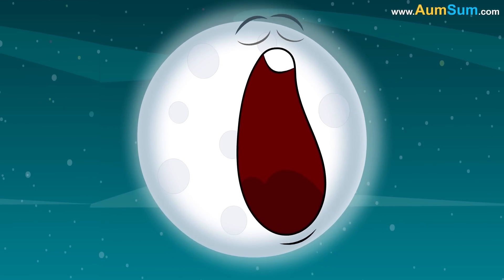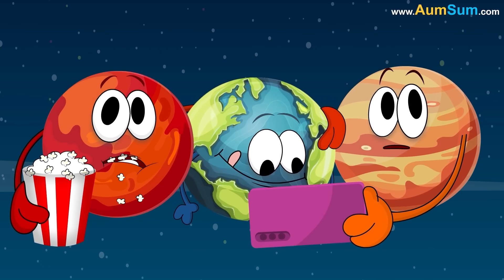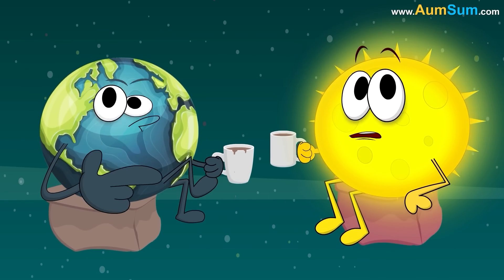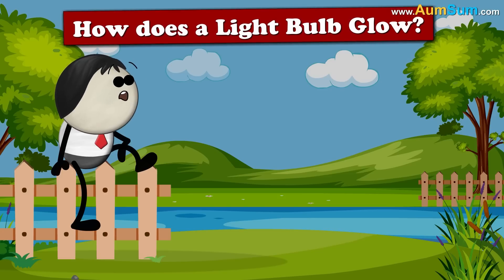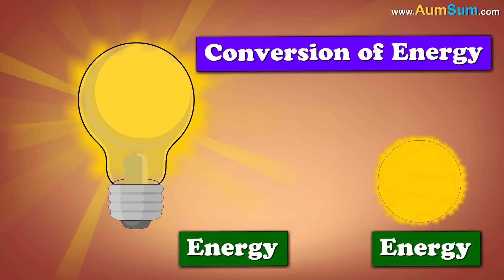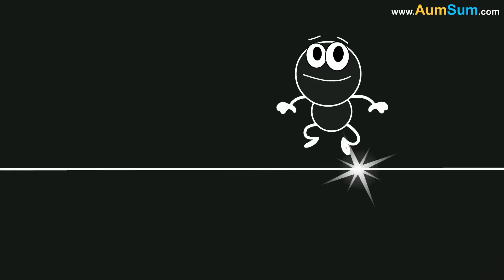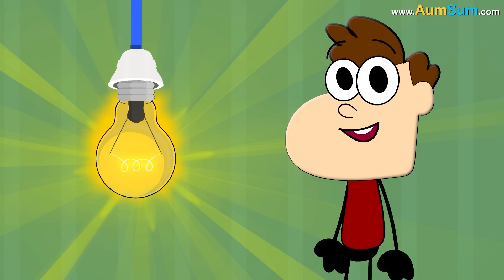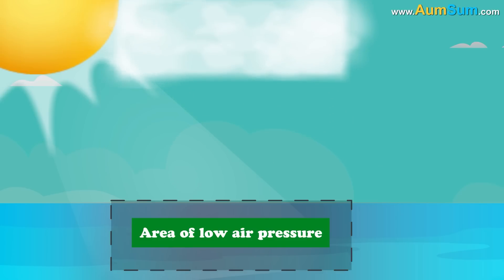What if Earth was made of Lava? + more videos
What if Earth was made of Lava?
Firstly, the Moon would be extremely happy.
Why would I be so Happy?
Simple, if Earth was made of Lava, all humans as well as animals may permanently shift to the Moon.
Secondly, Earth's neighbors i.e. Mars and Venus might get extremely scared.
But why would we get scared?
Simple, if Earth was made of Lava, Earth might start throwing lava balls at them just for fun, Mars and Venus would be terrified.
Lastly, Sun may throw Earth out of the Solar System.
No Ways! But Why?
Let me explain, if Earth was made of Lava, Earth might start attracting visitors from far far away, Sun might get jealous and throw Earth out of the Solar System.

Timecodes
0:00 - What if Earth was made of Lava?
1:22 - How does a Light Bulb Glow?
2:18 - How do Hurricanes Form?